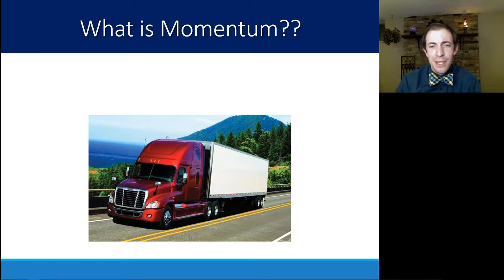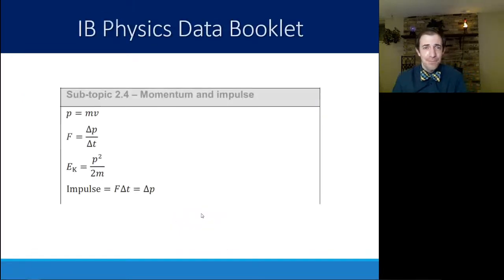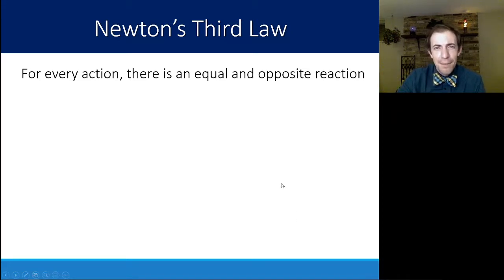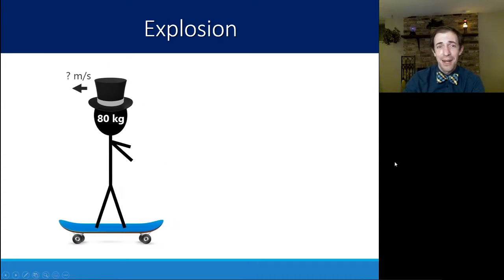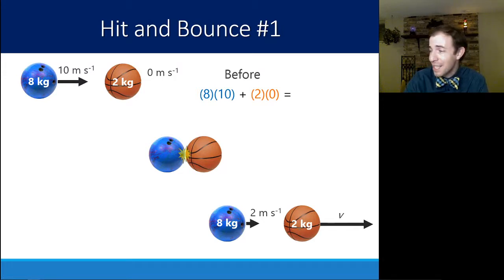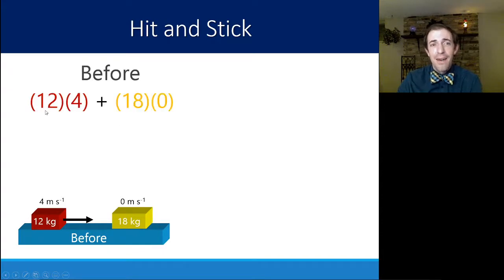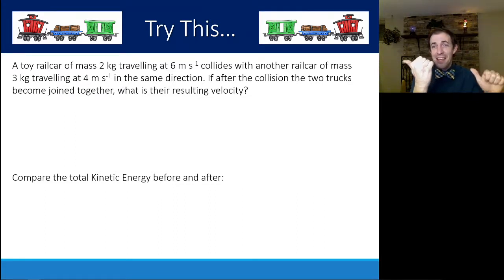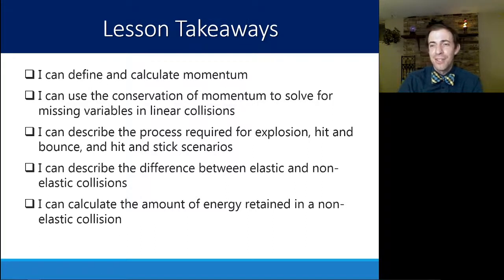3.4.1 - Conservation of Momentum